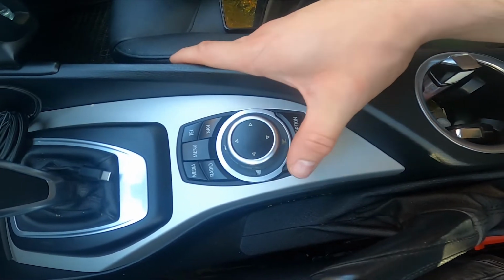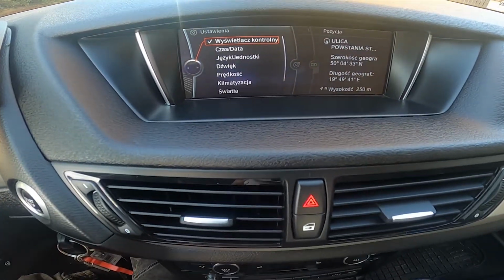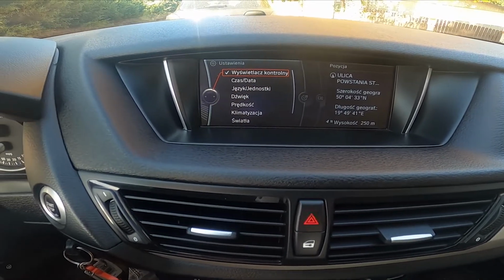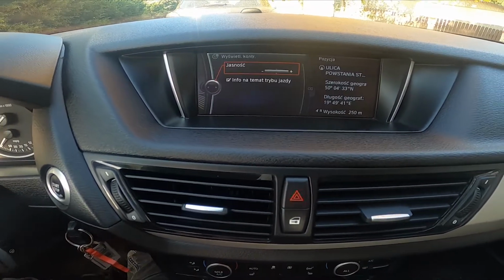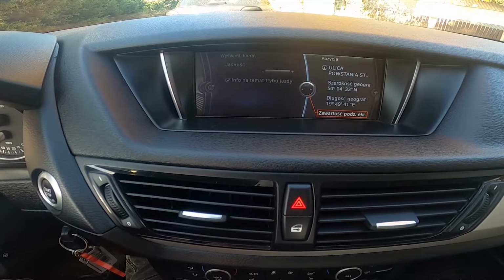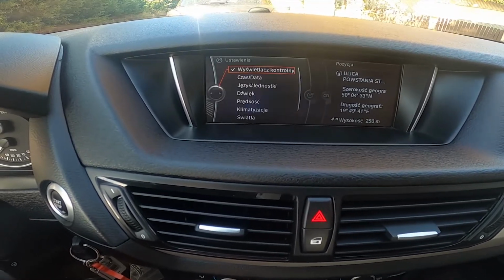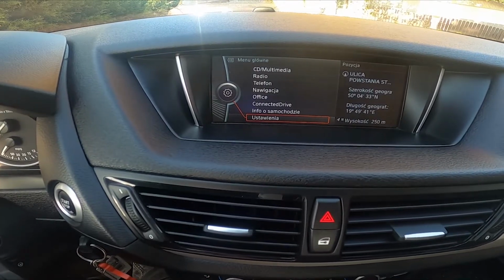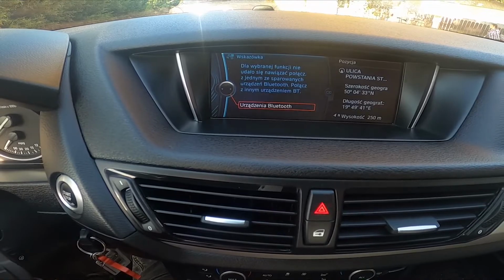How to Use Infotainment Panel in BMW X1 F48 ( 2015 - now ) - Manage Screen Display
Find out more info about BMW X1 F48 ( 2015 – now ) :
Would You like to know how to navigate Through the Screen Display in BMW X1 F48? Thanks to the Infotainment Panel located in the center of the car You'll be able to quickly navigate through Screen Display, and manage settings, radio, and many more! Follow the video above to learn how to manage Your BMW X1 F48 better!

How to Navigate Through the Screen Display? How to Manage Screen Display?

Years of Production:

2015 - now

Generation:

II Gen - ( 2015 - now )

Series:

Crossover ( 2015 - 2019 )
Crossover Facelifting ( 2019 - now )
Crossover Plug-In ( 2020 - now )